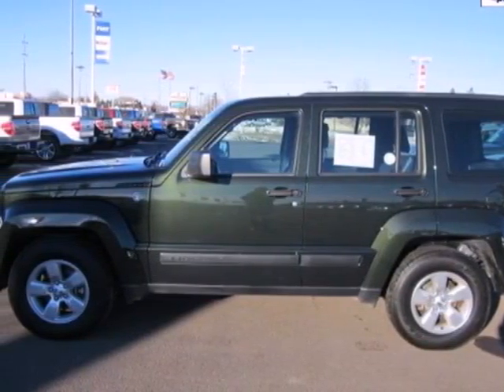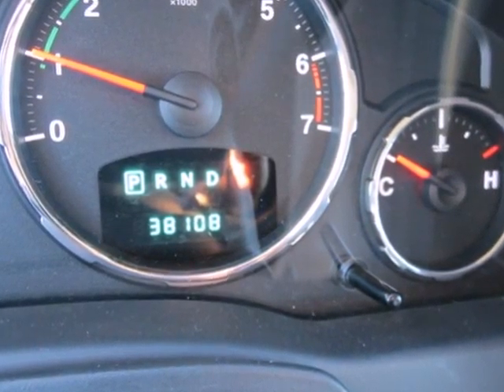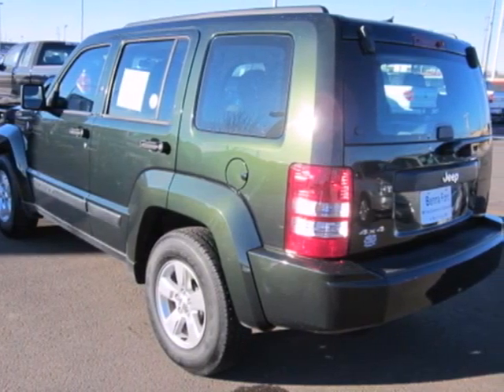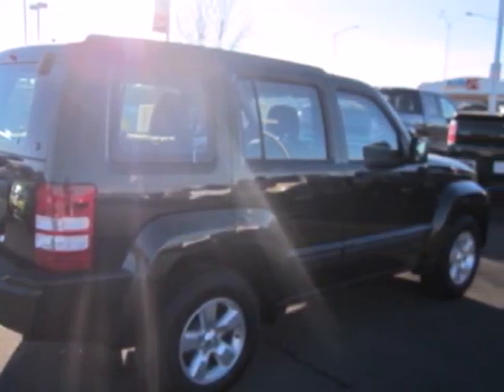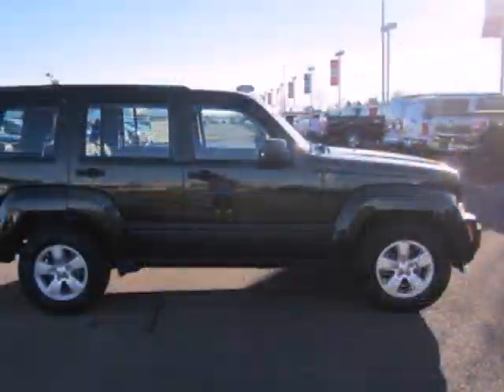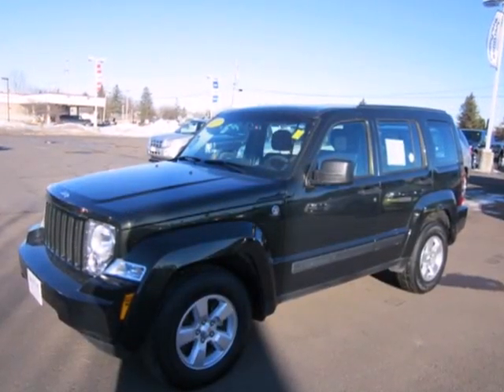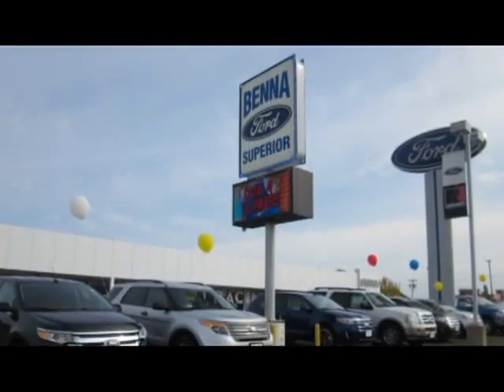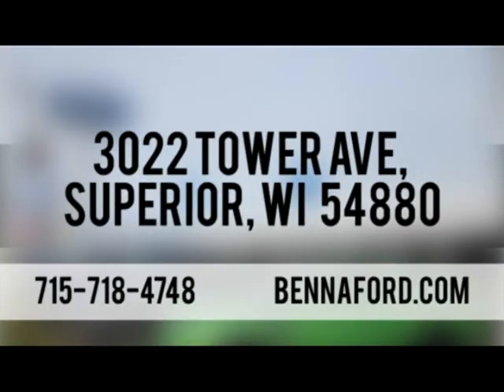2011 Jeep Liberty Duluth MN-Superior, WI #579230 - SOLD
Year: 2011
Make: Jeep
Model: Liberty
Trim: SUV
Engine: 3.7L V6 Cylinder Engine
Transmission: 4-Speed A/T
Color: Natural Green Pearl
Mileage: 38100
Stock #: 579230

Address:
3022 Tower Ave.